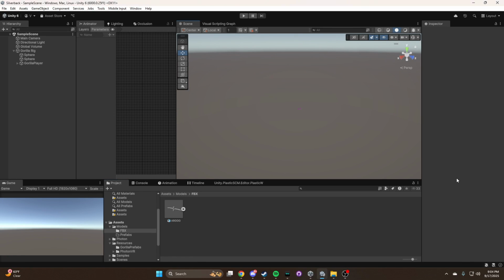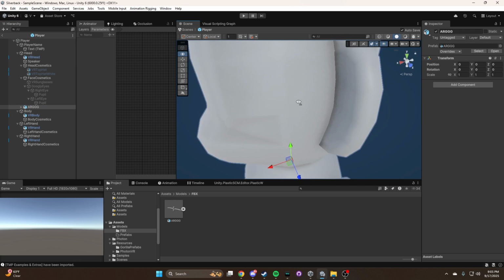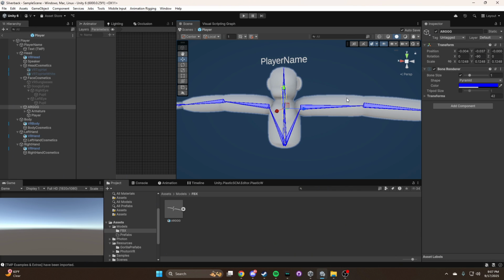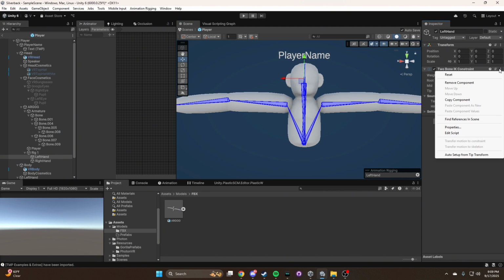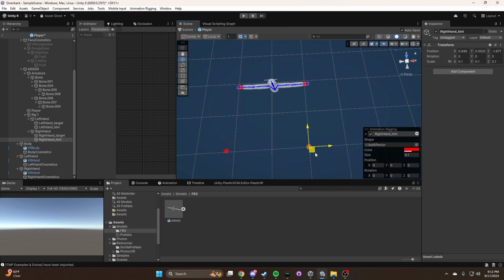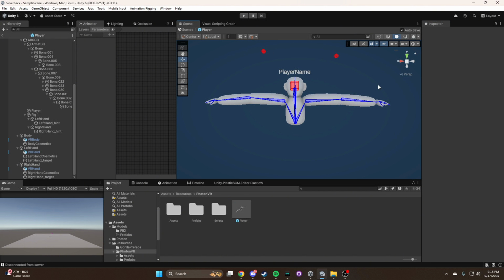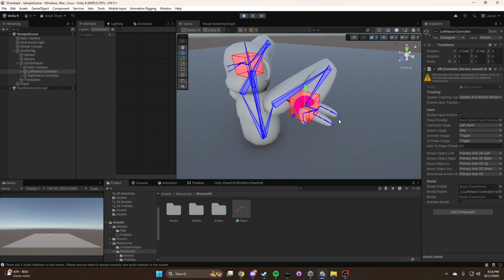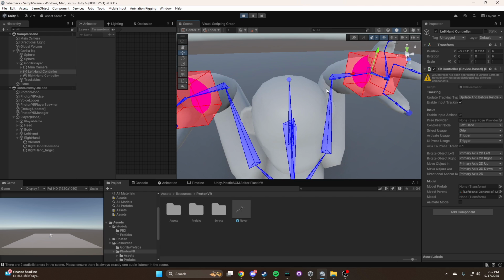How to add ANIMATION RIGGING to your gorilla tag fan game